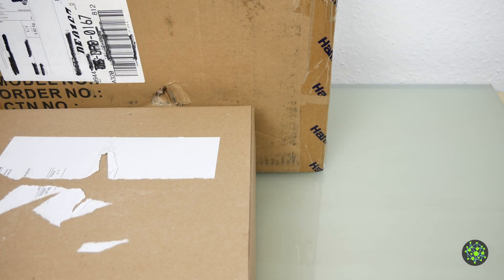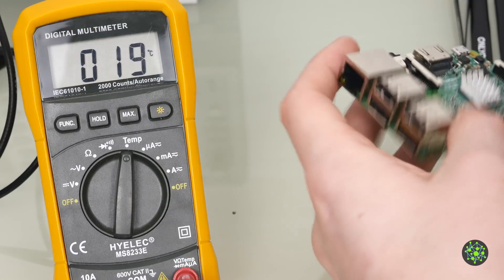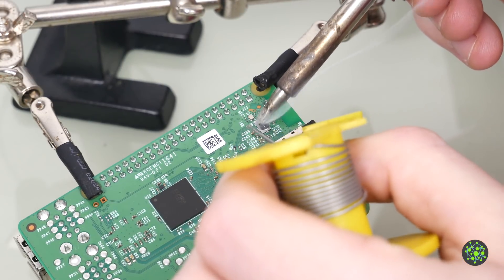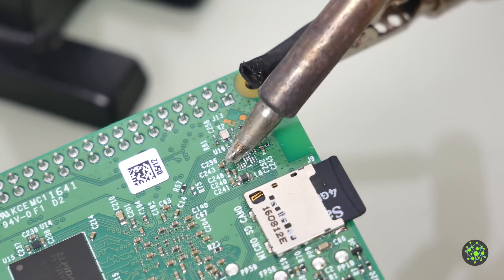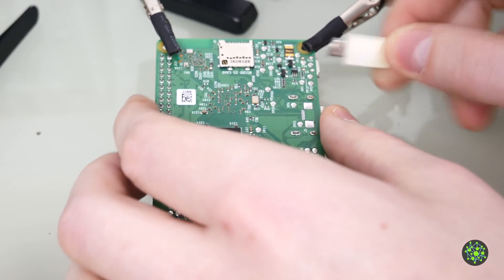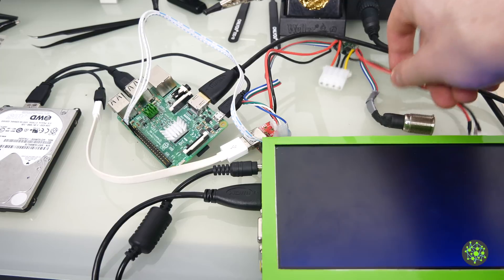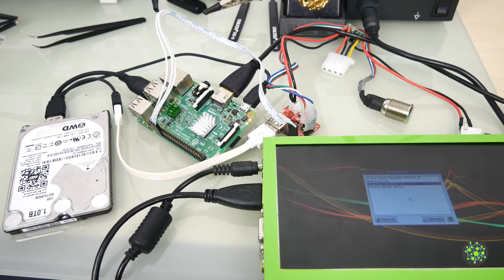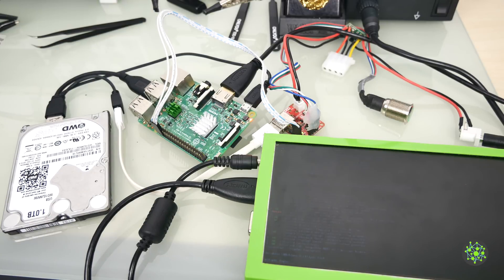How to fix a Raspberry Pi 3 where the wifi chip is overheating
In this video I am going to show you how I fixed my broken Raspberry Pi 3 by desoldering the wifi chip.